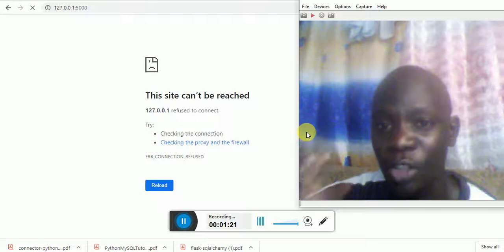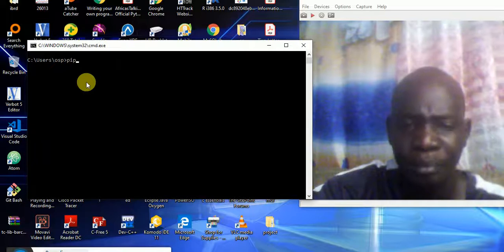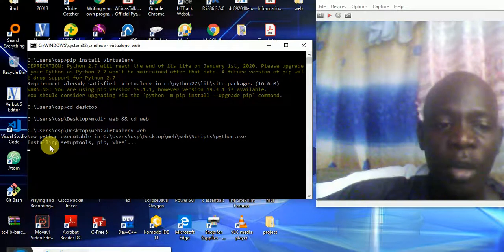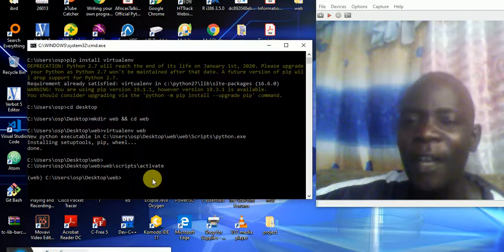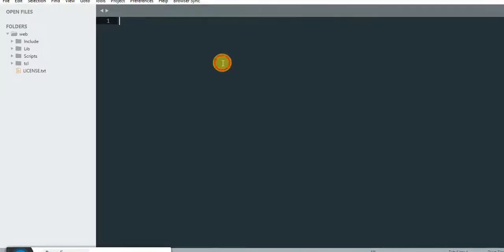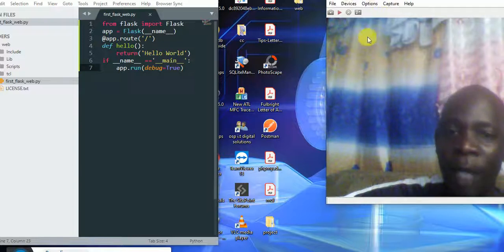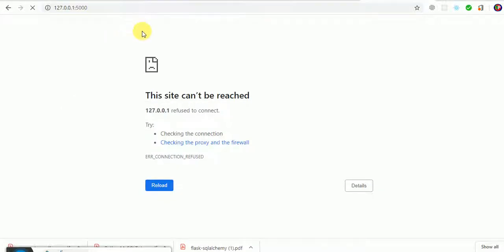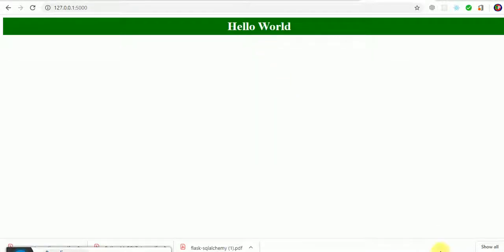how to create virtualenv and develop a complete web app using flask and jinja2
In this video, am going to take you through following things.
1) How to add navigation to your Python Flask Website
How to add navigation in Flask
How to add more pages to flask website
how to add more pages
How to run Flask in virtualenv environment.
Introduction to flask with Python and html5
how to add HTML5 to flask
how to create virtual environment with flask
iNTRODUCTION to Flask web-app developement